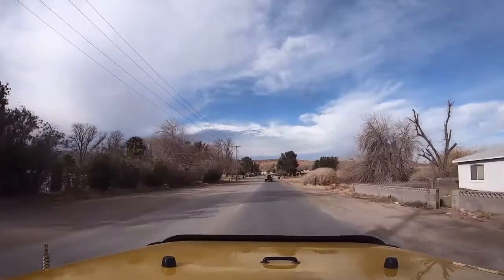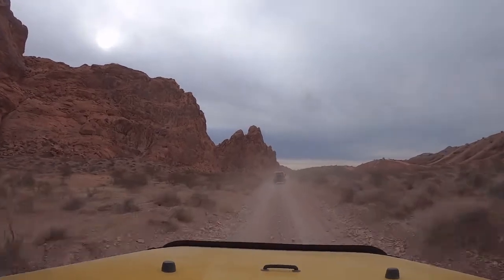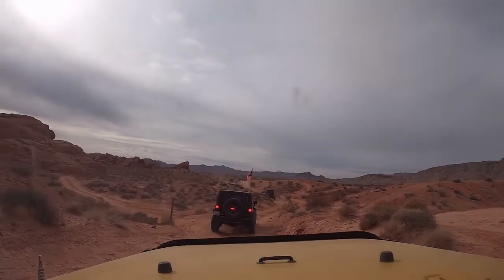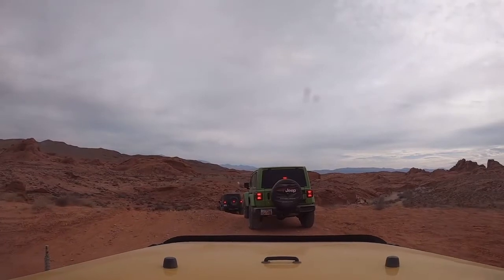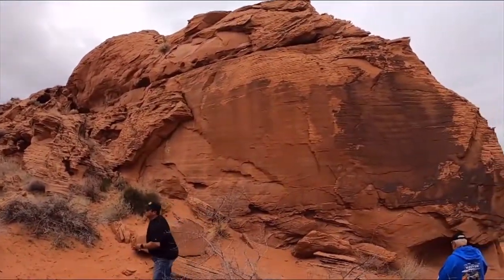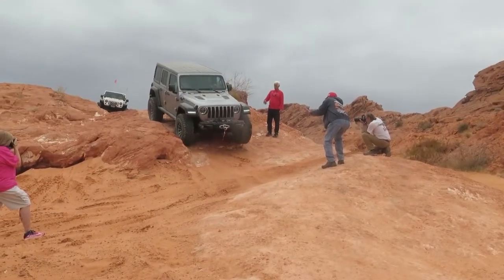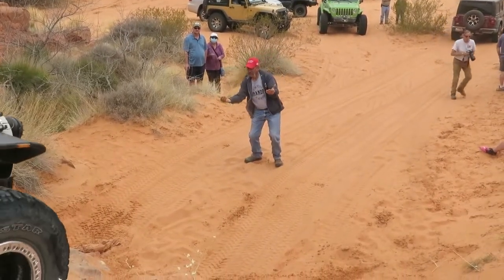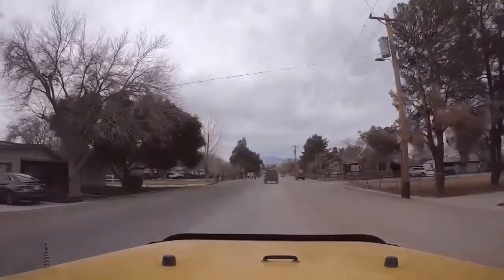Peanut's Jeeping Adventures. Logandale 13 mile loop. 2021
!3 mile trail in Logandale Nevada, stunning red rock, lots of sand to play in and a few obstacles.